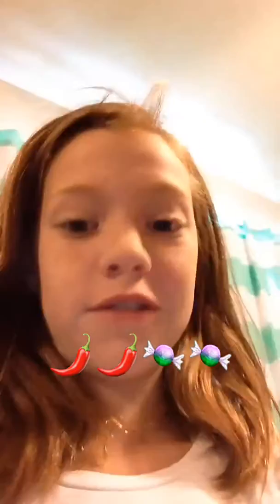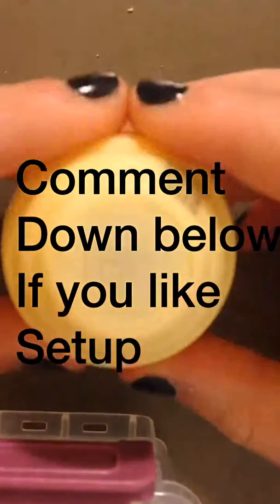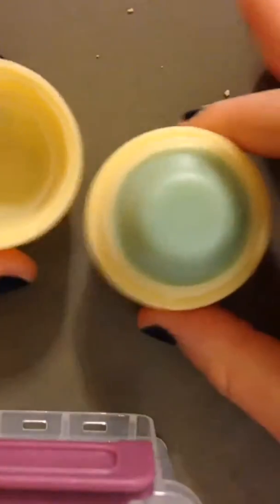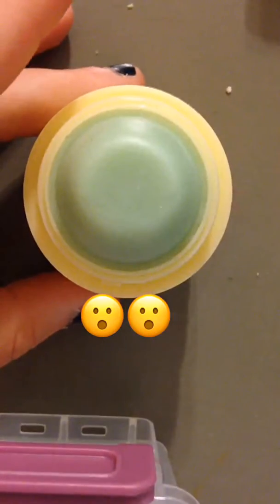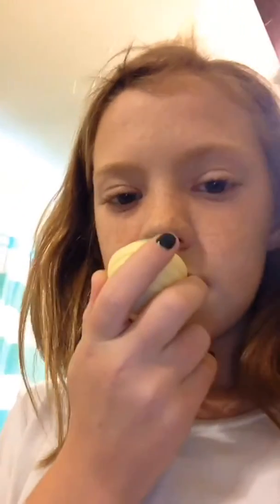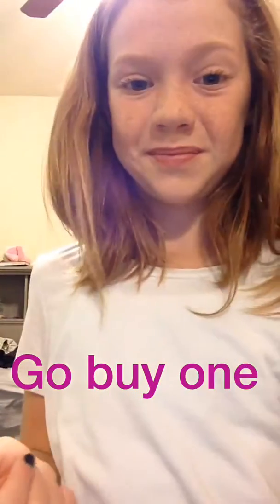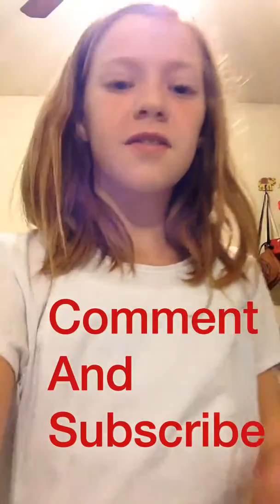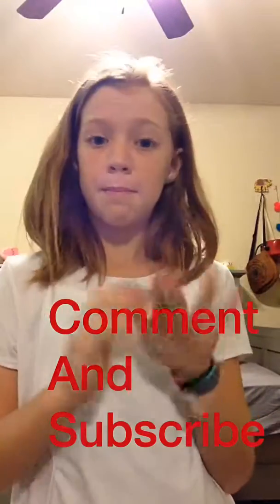Peppermint revo review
Follow and like my music.allys
Music.ally-unilama4356